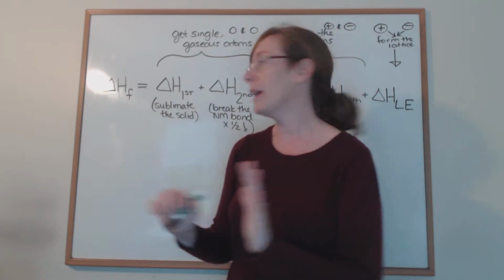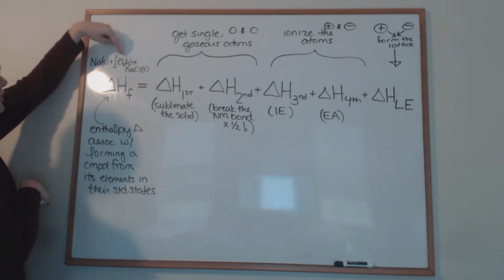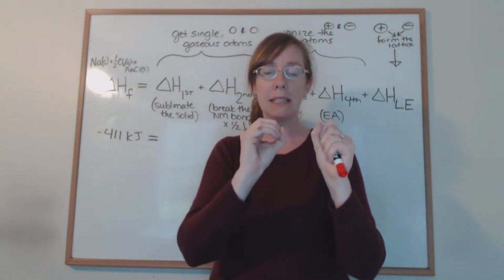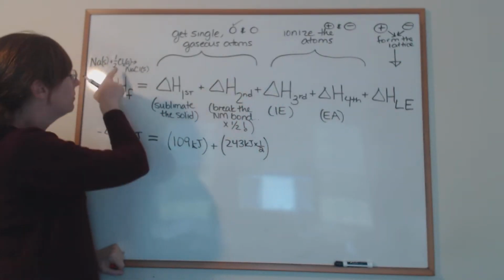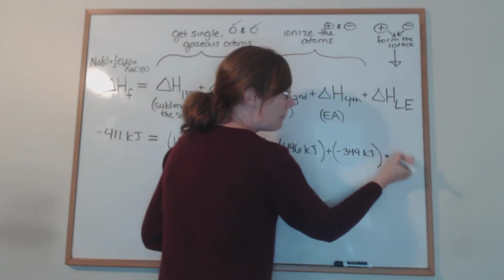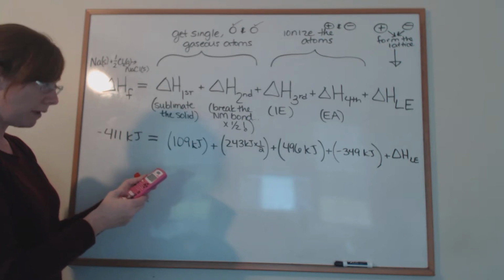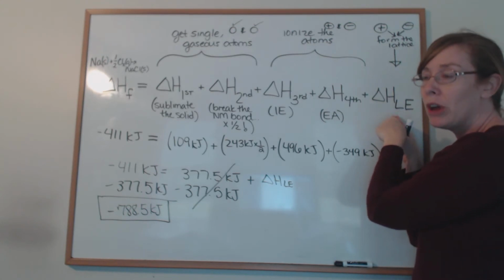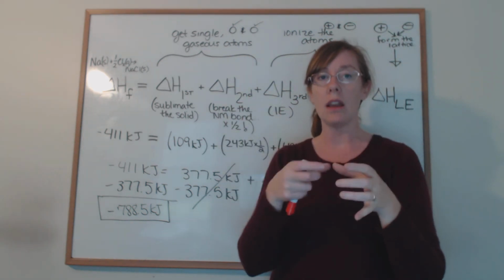Born-Haber cycle calculations